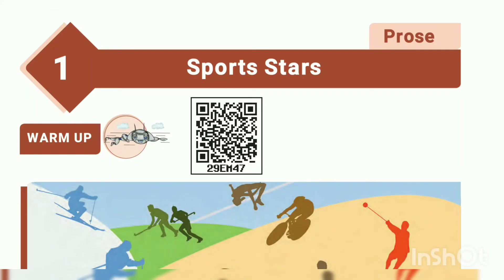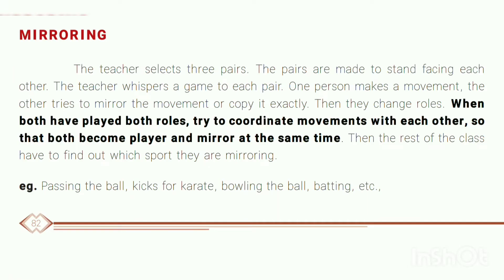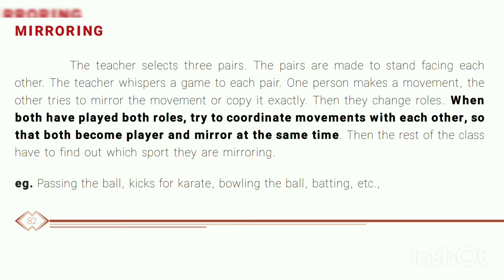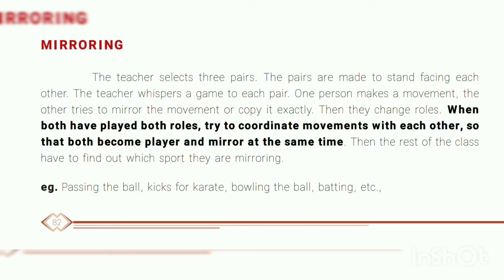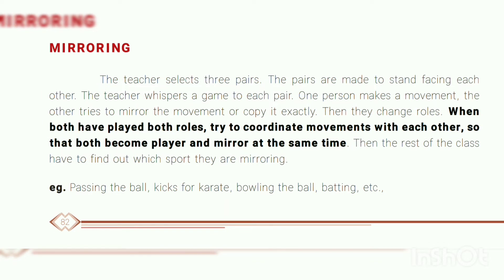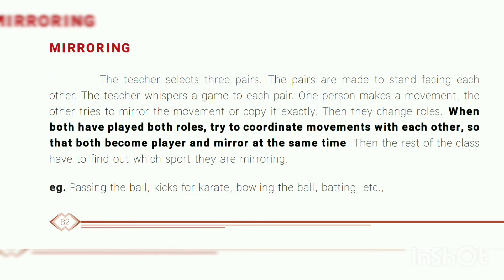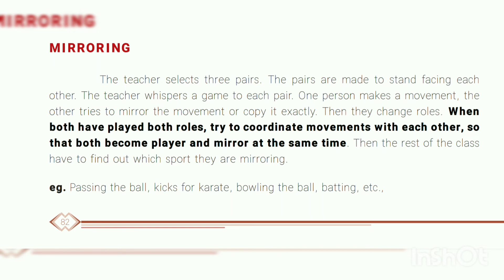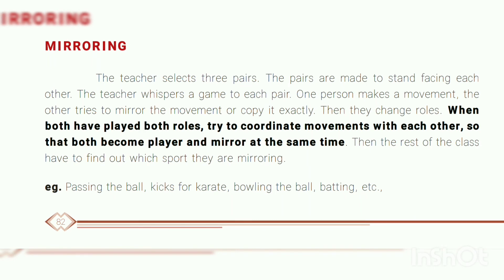class 6 English Term 2 unit 1 Prose sports stars warm up Tamil Explanation video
samacheer kalvi class 6 English Term 2 unit 1 prose sports stars warm up activity tamil explanation video it is very useful for 6 th standard state board students and also useful for TNPSC and TET preparing students